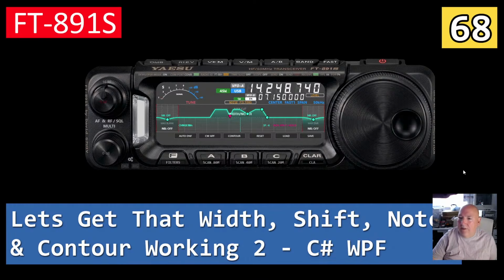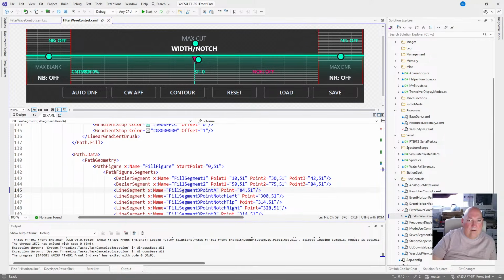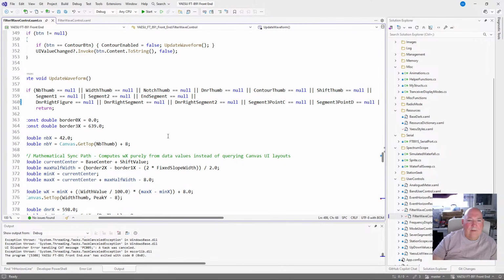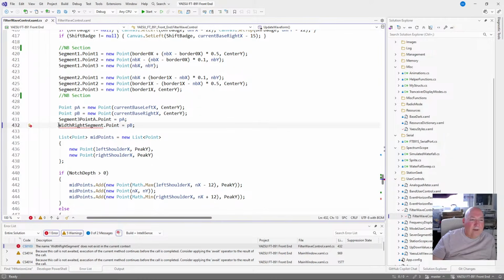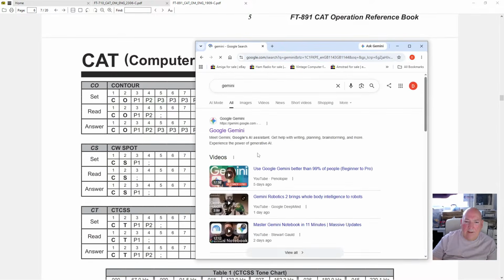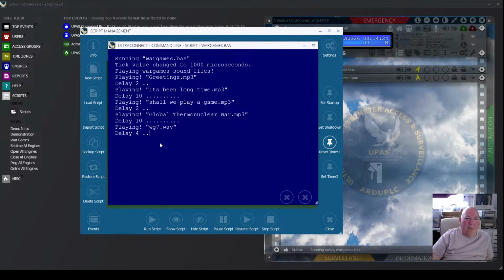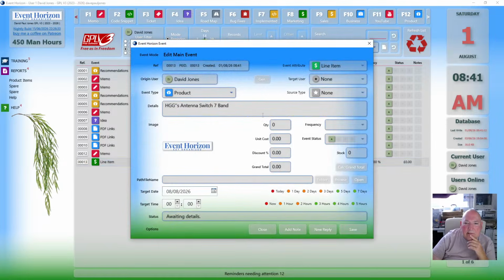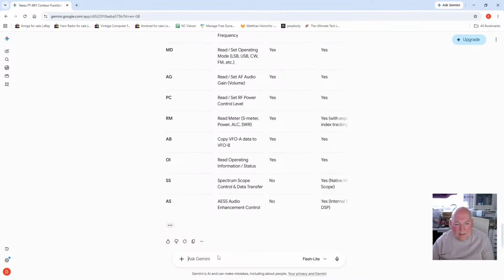FT-891S No.68 - Width Notch Shift & Contour 2 - C# WPF - David G7UIV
No.68 in the series. This is the worse section to get going so far, so I will have to break it down into smaller, manageable sections. Lets try for the 5th time.